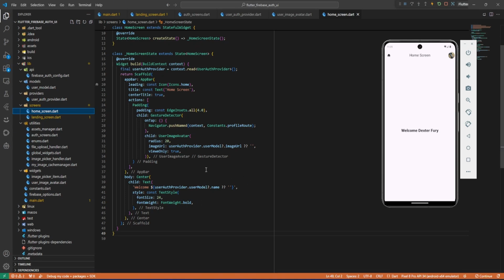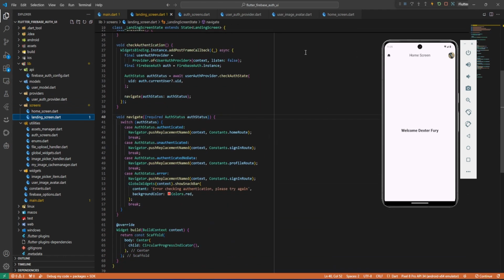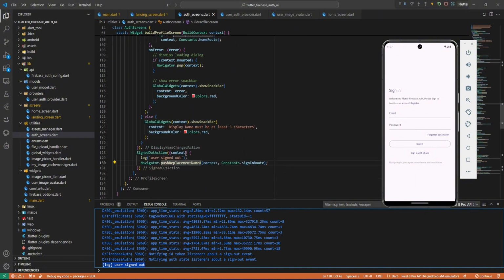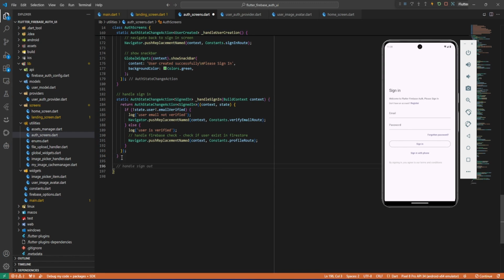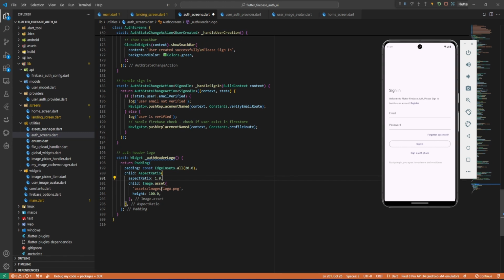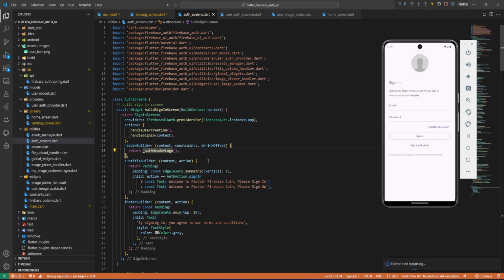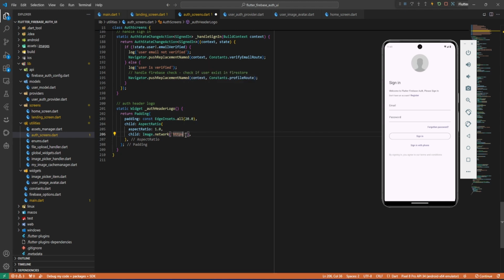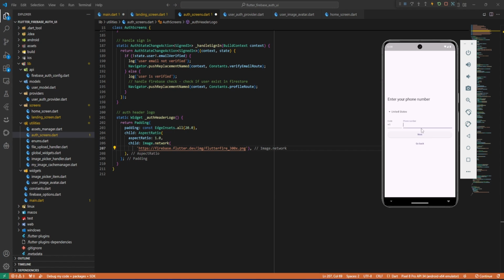Flutter Firebase UI Auth: Show App Icon - 17